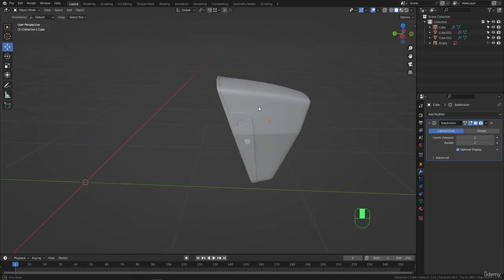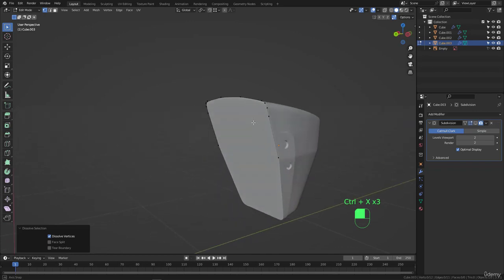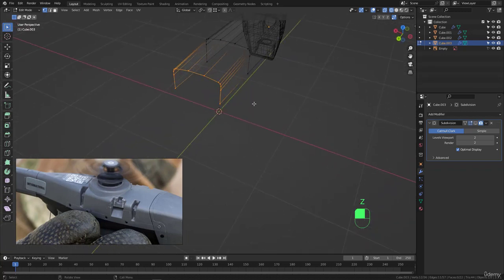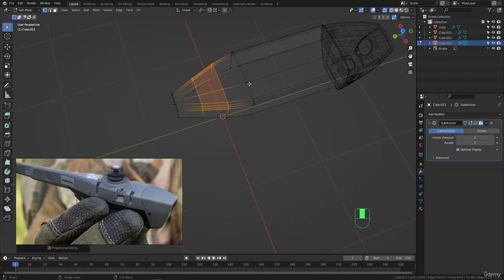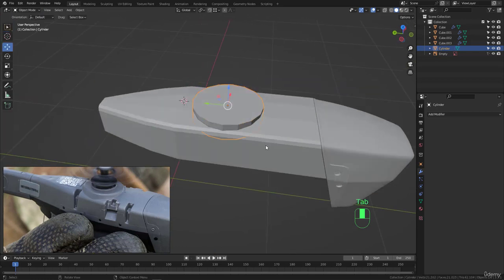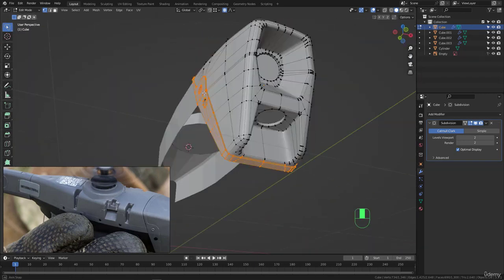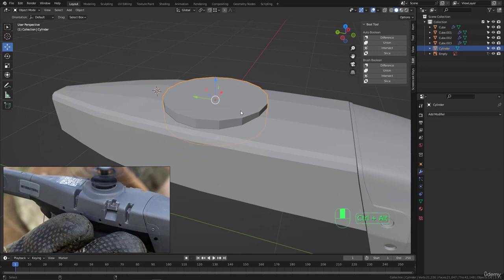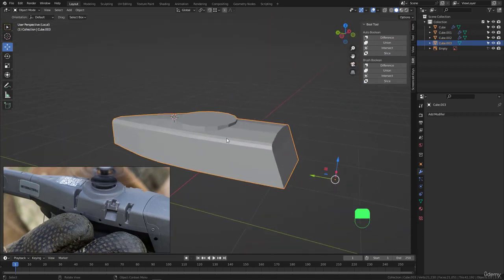Blender | Learn how to create the military Black Hornet drone | 8 Starting with the body